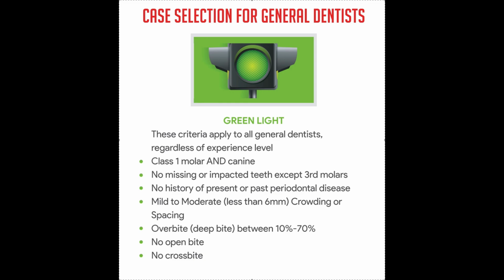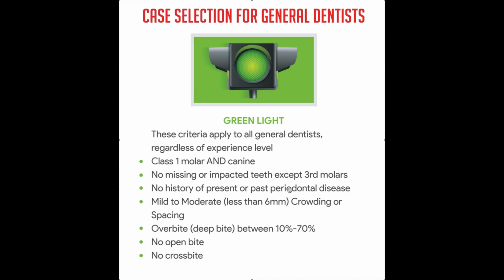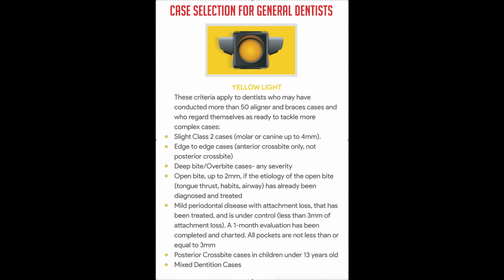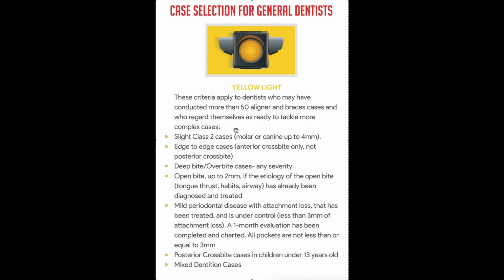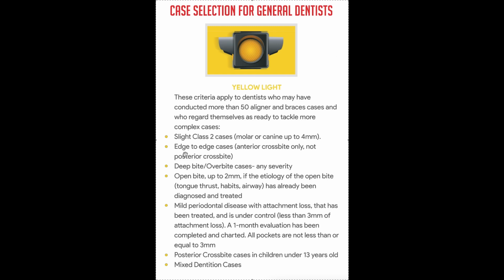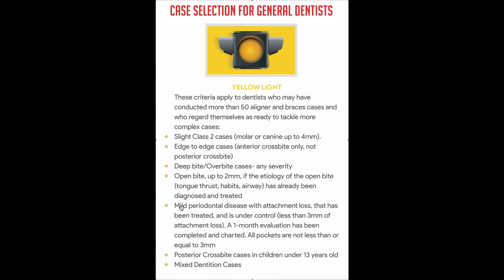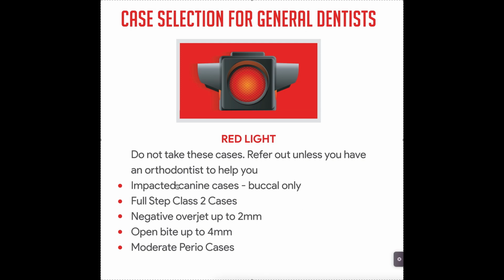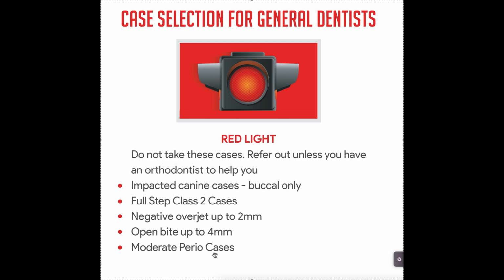Case Selection 101 for Invisalign and ClearCorrect